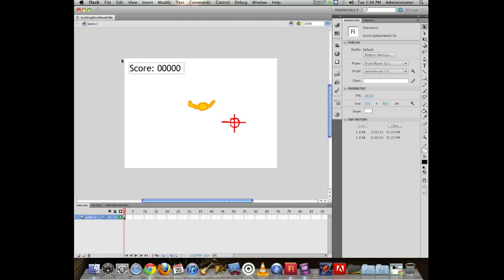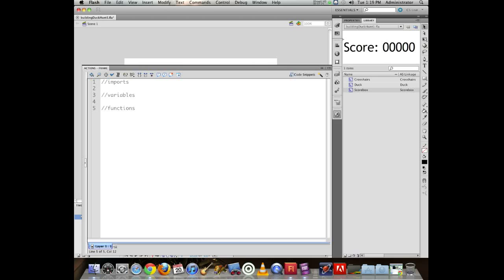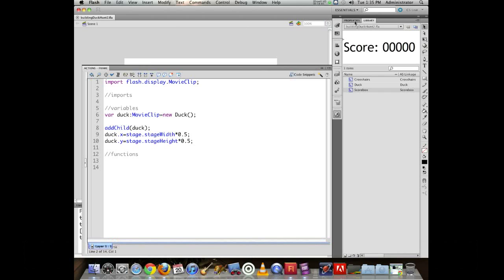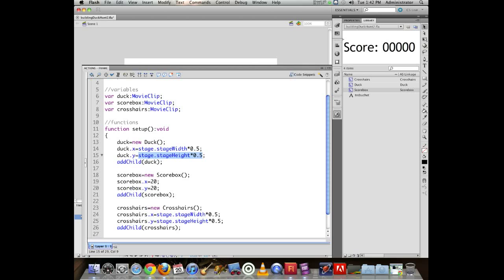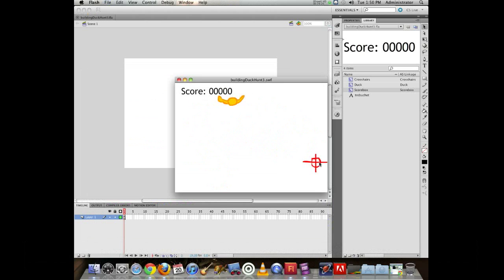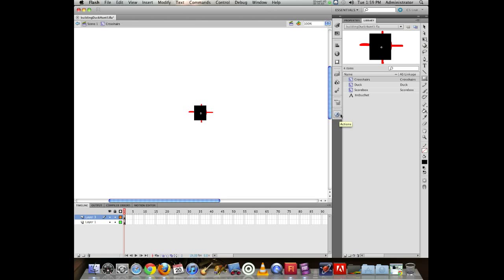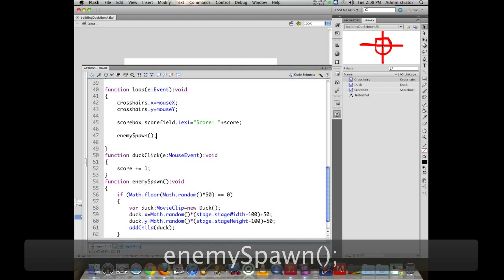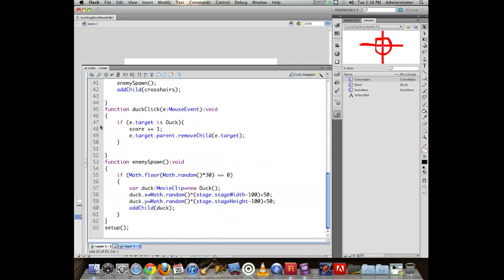Flash Class duck hunt interactive game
writing the code to create a duck hunt style game